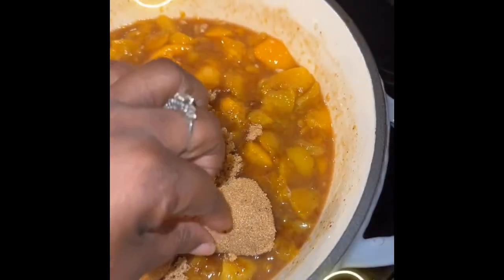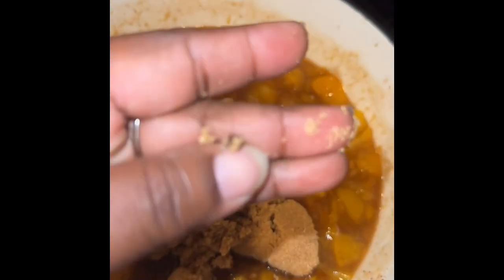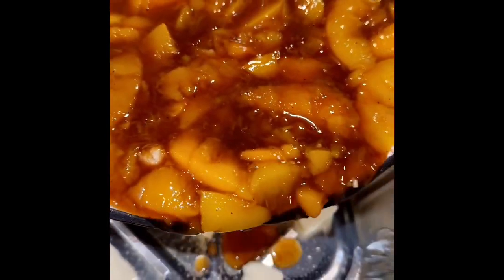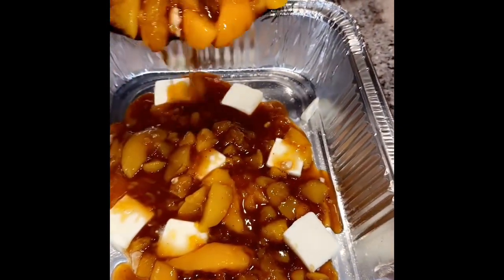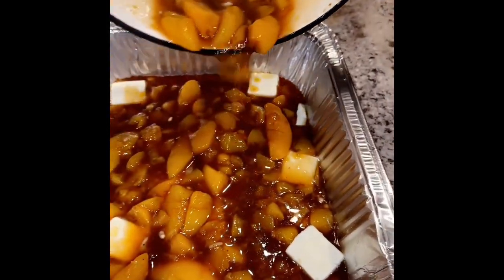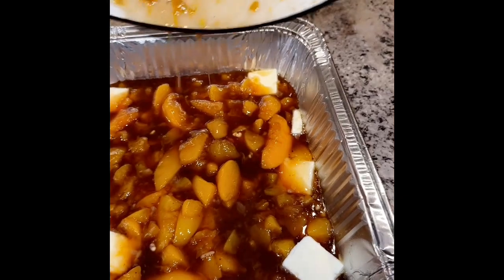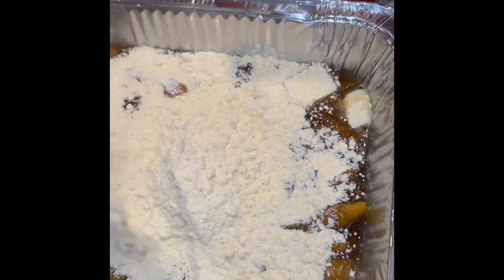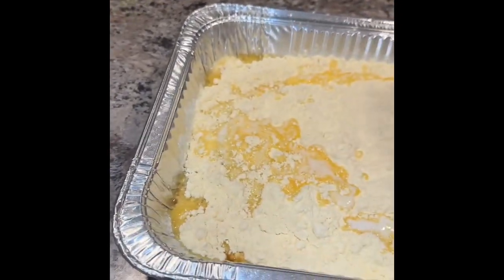How to make my peach cobbler dump cake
It’s peach cobbler dump cake !
I like different and it taste great too